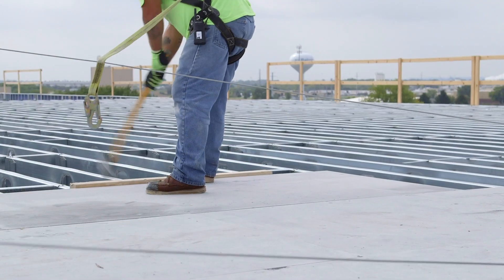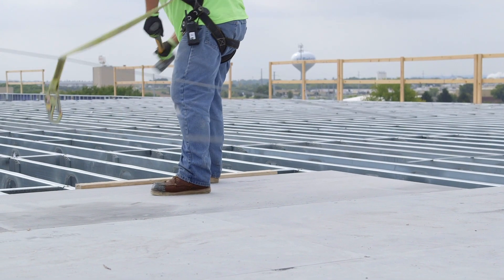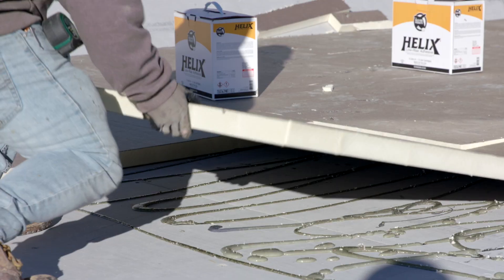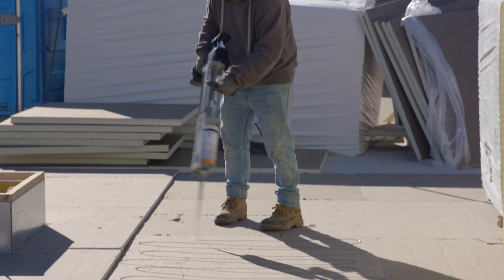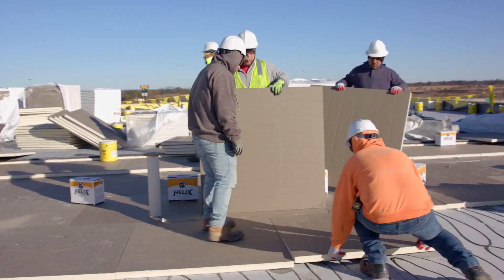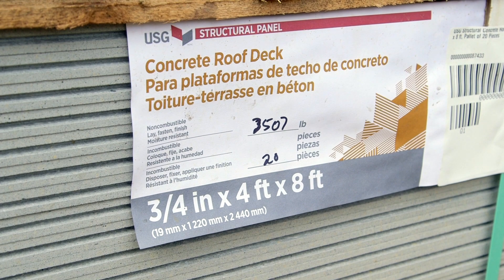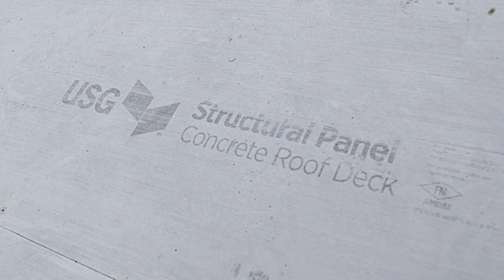Holiday Inn Express Project Profile: USG Structural Panel Concrete Roof Deck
Corporate Contractors, Inc (CCI), a leading construction firm headquartered in southern Wisconsin, was challenged to build a new Holiday Inn Express to serve visitors of Beloit. The project required an inorganic, noncombustible roof deck to support a direct applied, high-performance roof system. Due to the short midwestern building season, the team was under a very tight timeline.

CCI chose USG Structural Panel Concrete Roof Deck to get the job done. It’s the only cementitious structural panel approved by Factory Mutual (FM). With a single product, the team could easily accommodate both the low- and steep-slope portions of the roof design, streamlining the installation. They were able to use a single crew to install the cold-formed steel framing as well as fasten the roof deck panels. Plus, the dry construction method allowed teams to work through rain-soaked days with no loss of performance.

See here to view a PDF version of this project profile